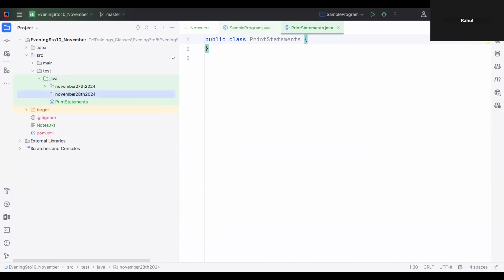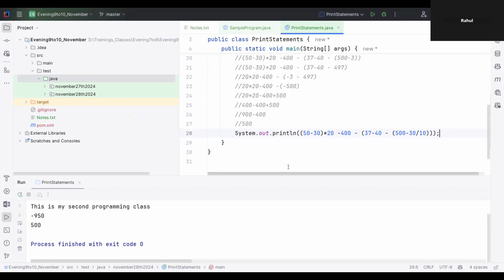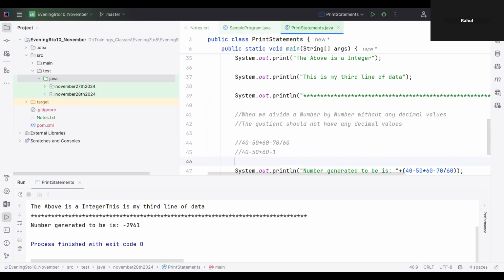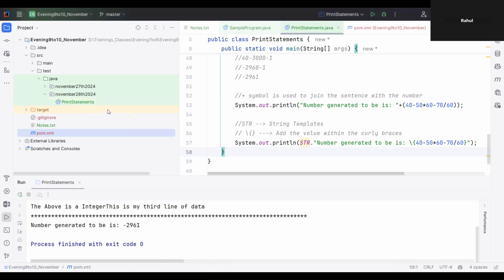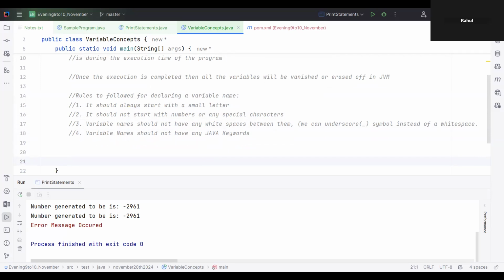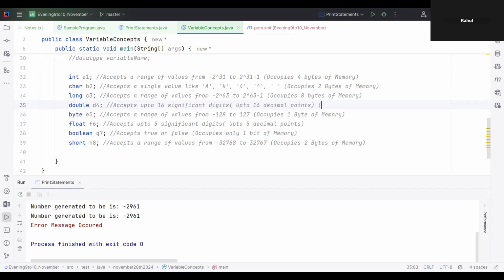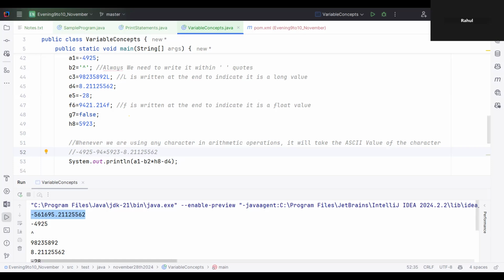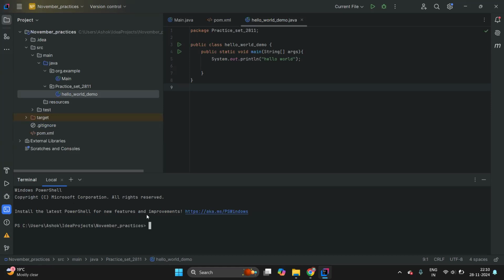Selenium with Java Day 2 Video On 28th November 2024.Call or WhatsApp us on +91-9133190573 to Enroll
Selenium with Java Day 2 Video On 28th November 2024

2) Cloud Performance Engineering in DevOps - Core to Master Level

9) SAPGUI protocol - Performance Testing for SAP applications Using LoadRunner

19)Automated Performance : End user experience , Monitoring and Jenkins Pipeline execution – Crash Course

28)Winning New Performance Testing Clients and Presenting Performance Test Proposals

29)Crash Course On Performance Monitoring – End User Experience of Web and Mobile Apps